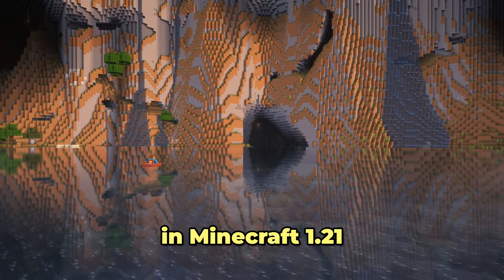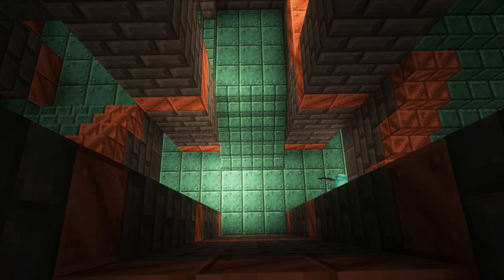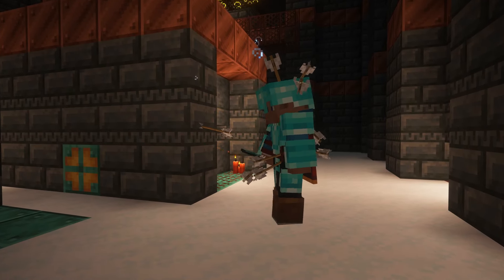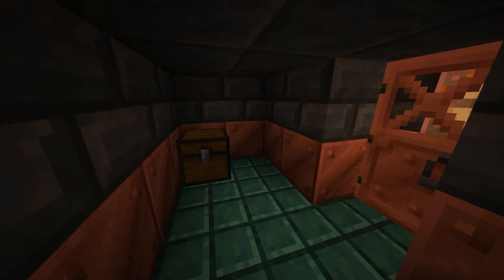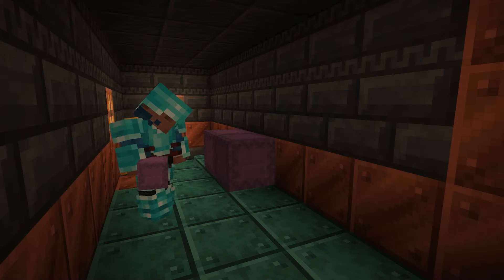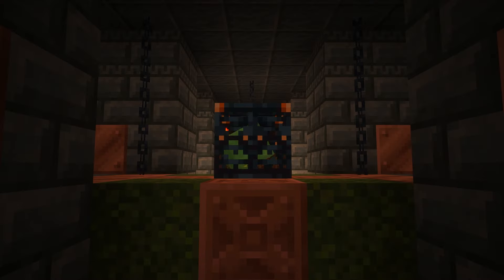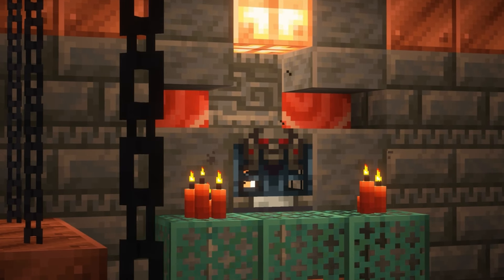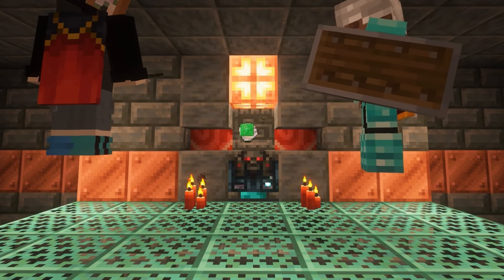7 Helpful Tips you NEED to know about Trial Chambers!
Hey, Budz!
Here are 7 Helpful tips for beating, exploring, or looting 1.21 Minecraft's Trial Chambers! The new dungeons have all different kinds of hidden secrets and tricks! Do you know of any more tips or tricks for trial chambers? Leave them in the comments!

► 🔖 CHAPTERS:

0:00 Opening
0:33 Tip 1
1:01 Tip 2
1:47 Tip 3
2:15 Tip 4
2:44 Tip 5
3:14 Tip 6
3:42 Tip 7
4:07 Bonus Tip
4:39 Ending
5:03 Behind the Scenes

► 🙌 MUSIC/ VIDEO CREDIT:

pokopoko by Kumi Tanioka
Puzzlebox by Aaron Cherof
Featherfall by Aaron Cherof
Watcher by Aaron Cherof
Eld Unknown by Lena Raine
Strad by C418
Sweden by C418
Precipice by Aaron Cherof
Creator by Lena Raine

Join The Village today, it's only a click away!

►🫂Pronouns
Elephant (Ele): She/her
Fireball: She/her, He/him
Bunny: They/them, He/him
Treehugger: She/her
Carlos: He/him
Han: He/him

►Closed Captions
Elephant (Ele): Yellow
Fireball: Red
Bunny: Blue
TreeHugger: Green
Carlos: Orange
Han: Light Blue